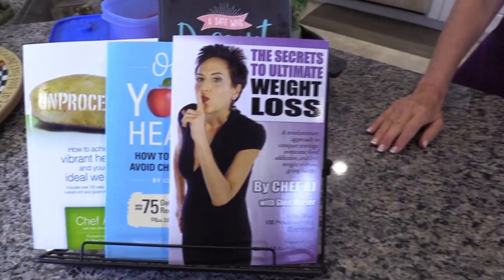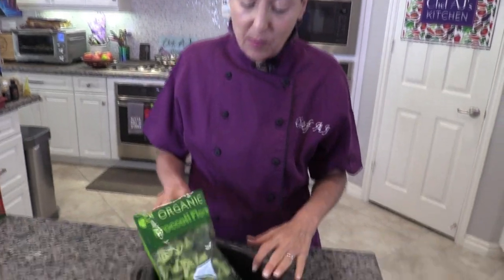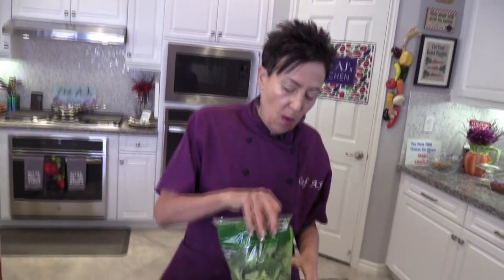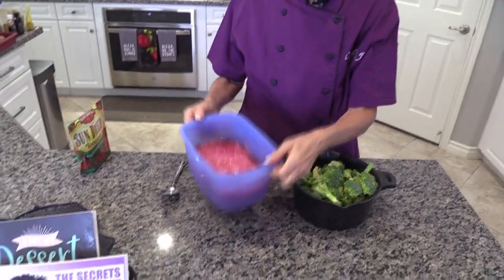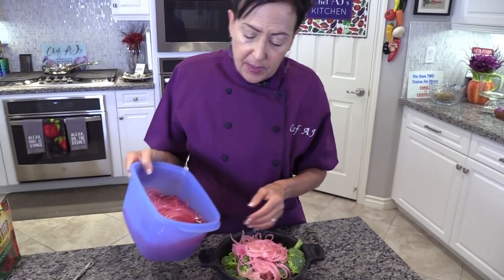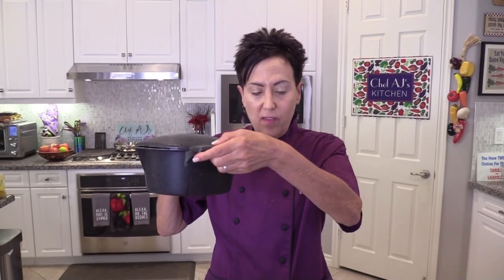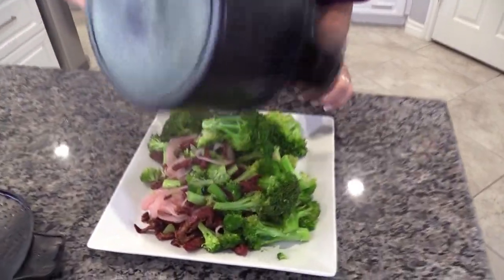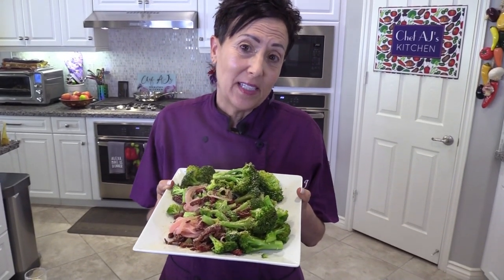Broccoli, Marinated Onion and Sun Dried Tomato Salad | WEIGHT LOSS WEDNESDAY - Episode: 243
Broccoli, Marinated Onion and SunDried Tomato Salad

12 ounce bag of broccoli florets
1 cup marinated onions (see recipe below)
1.5 ounces oil-free sun-dried tomatoes (about 1/3 cup)

Steam all ingredients until the the broccoli is the way you like it.  I use the Pampered Chef Microwave steamer and cooked it in the microwave for 4 minutes.  Keep in mind that everyone's microwave is different.  I used a bit of the vinegar from the onions in place of water and I drained it after steaming and sprinkled with the Faux Parmesan.  You can enjoy this salad warm or chilled.

Equipment used in this video:
Pampered Chef Microwave Steamer

I  hope you will try the recipe and enjoy it.

Love & Kale,
Chef AJ